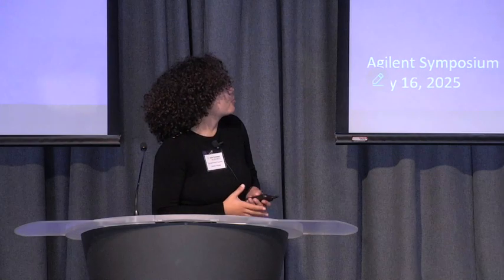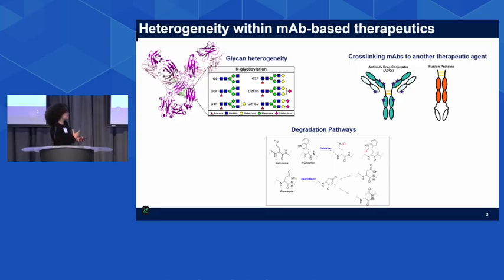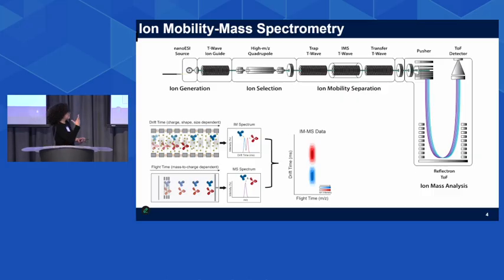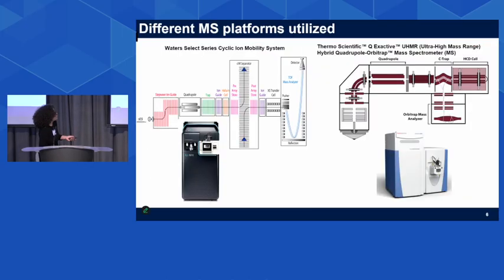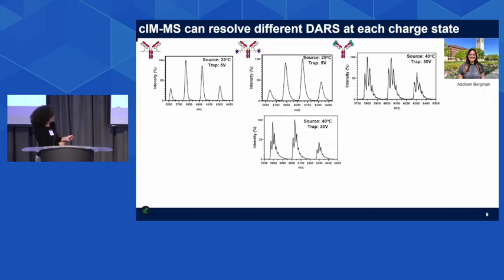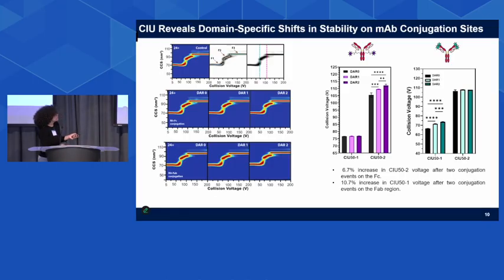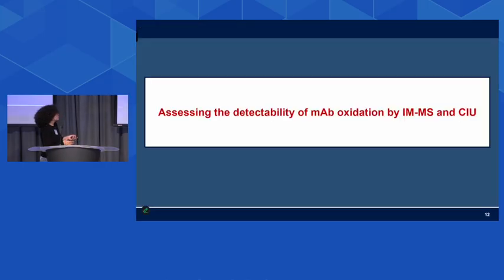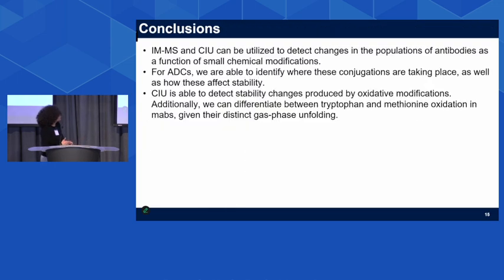Agilent Symposium 5/16/2025 - Nicole Rivera Fuentes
Agilent Symposium on Measurement Science 5/16/2025
 Nicole Rivera Fuentes presentation